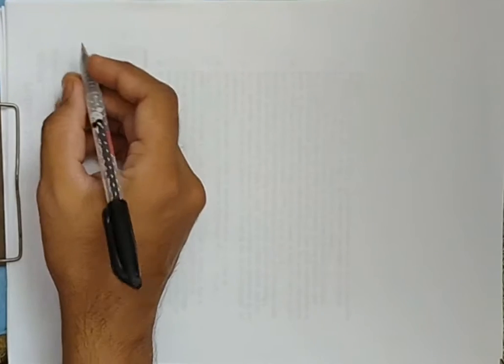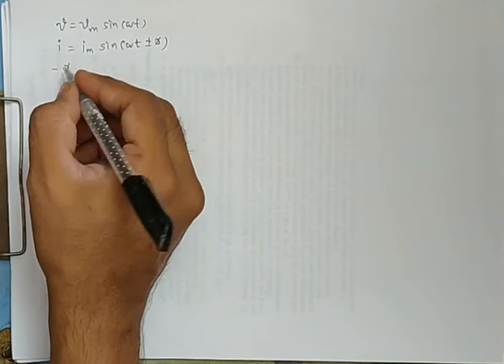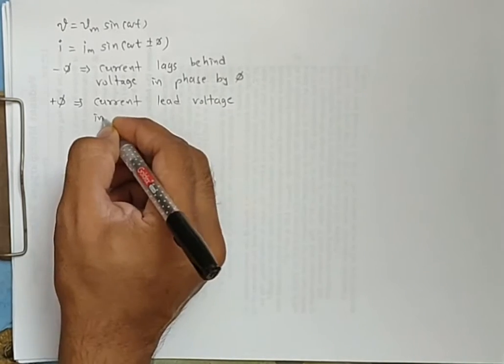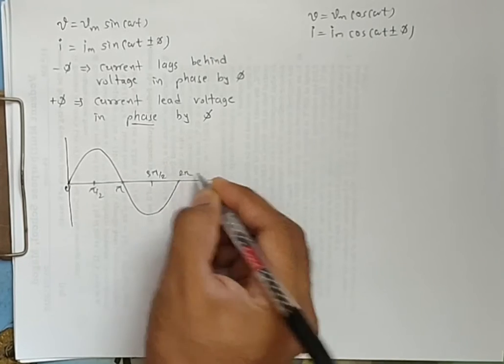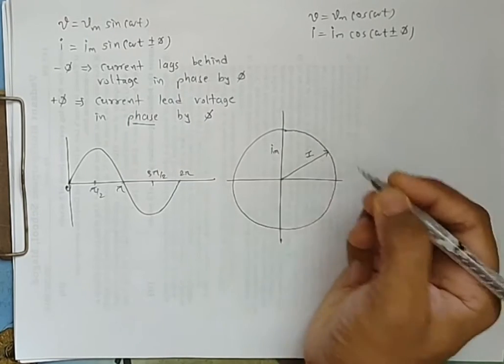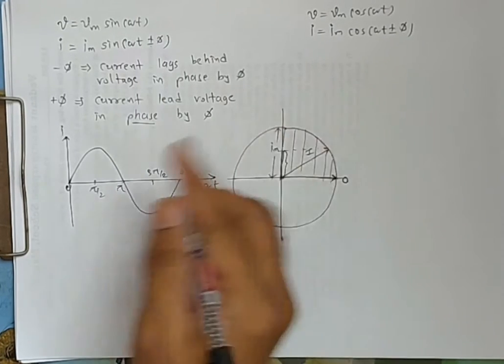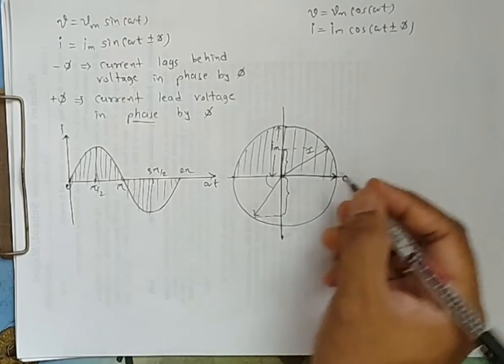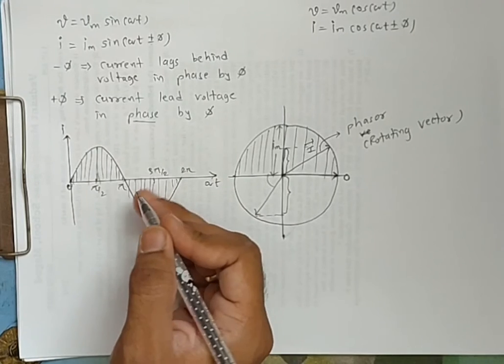12 Alternating Current - 4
12th std Alternating Current